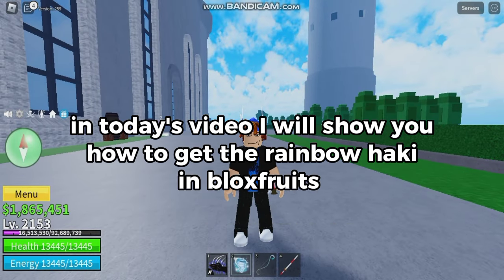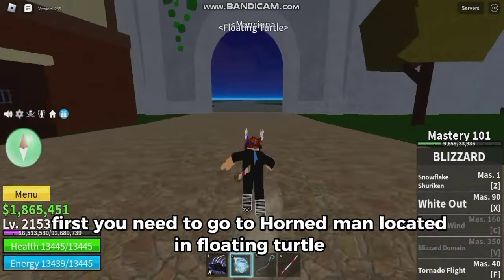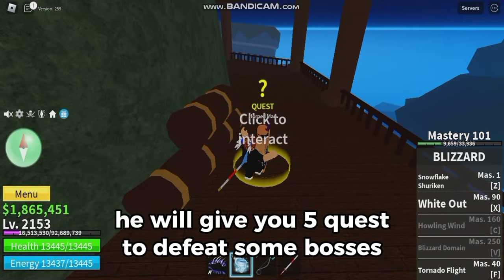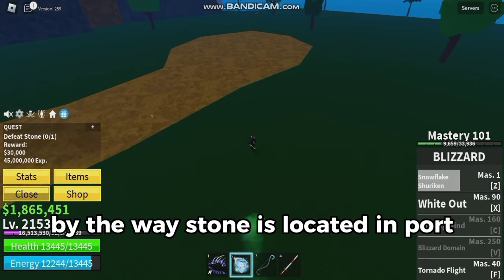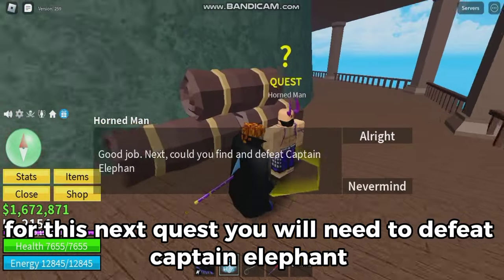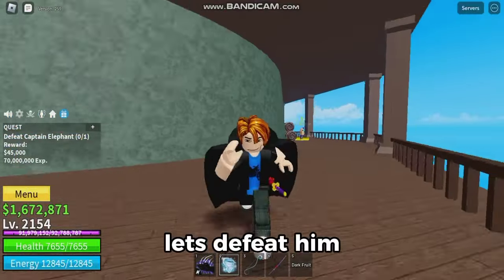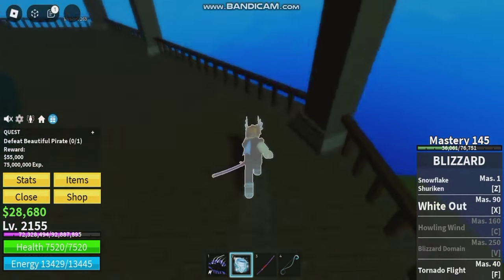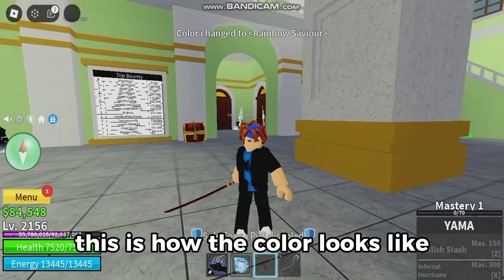HOW TO GET RAINBOW HAKI IN BLOXFRUITS (Roblox)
Rainbow haki